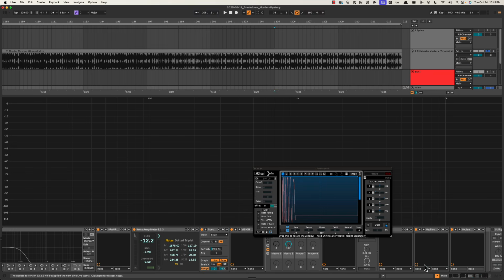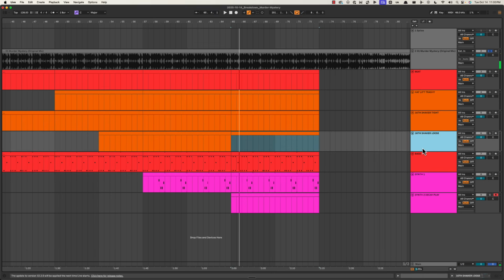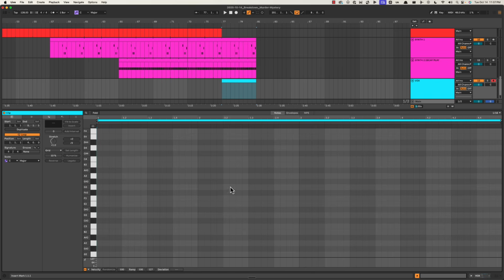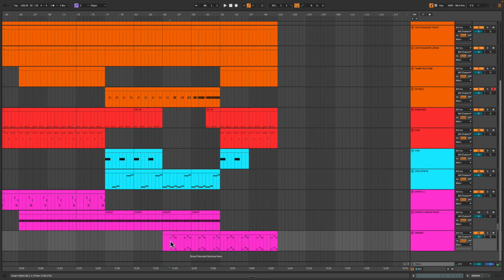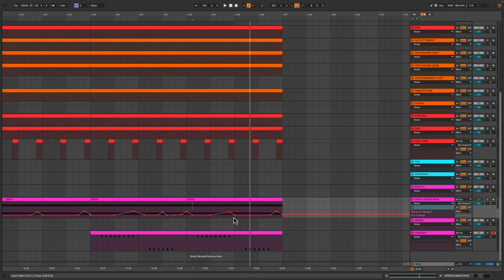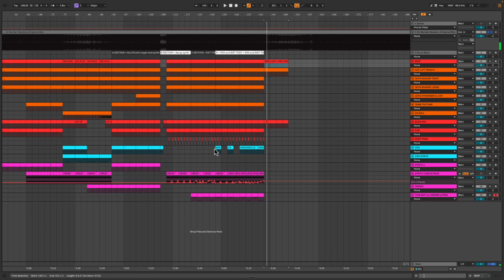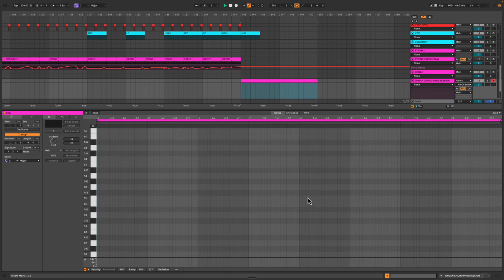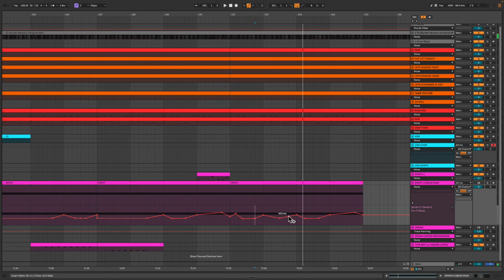TECH HOUSE BREAKDOWN - "Murder Mystery" - Jamie Jones (2025)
▶ FREE "Murder Mystery" MIDI Map

✅ ZERMELO System
Consistently finish release-ready tracks using my proven 4-step process: